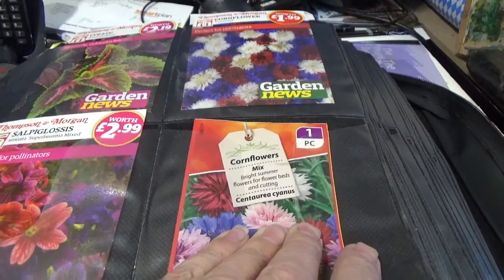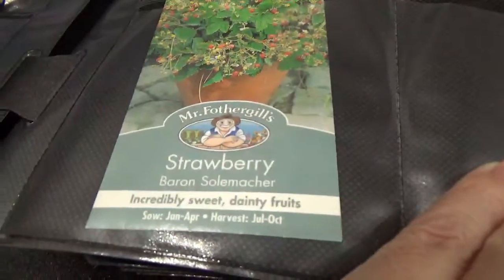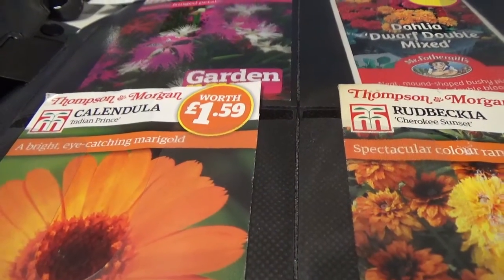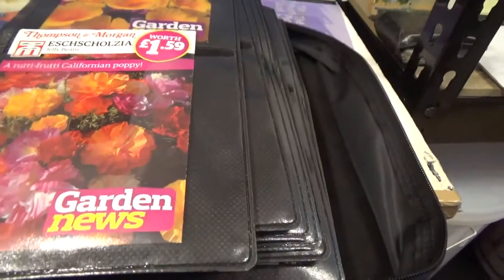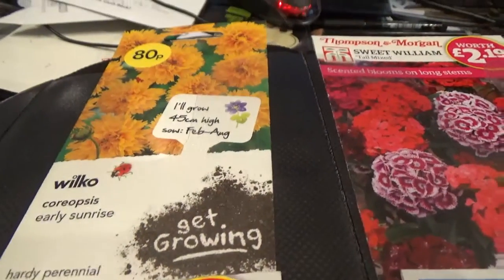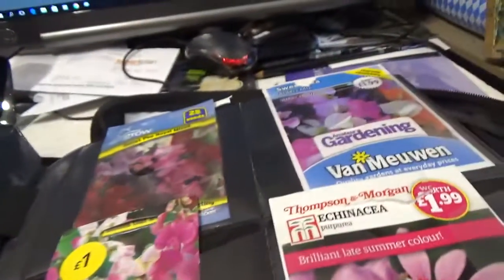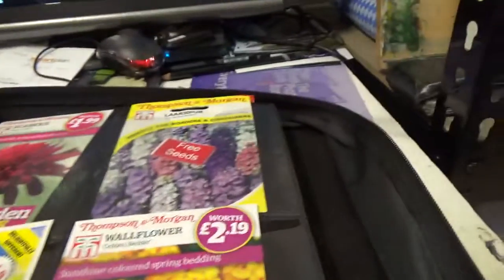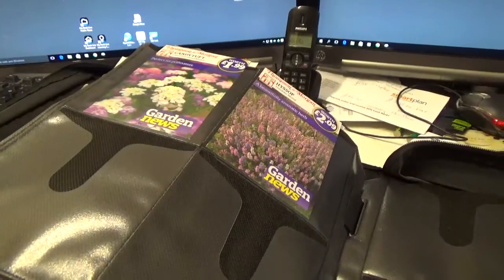Planning for 2016 - Lots of flower seeds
Today I spent a couple of hours going through my seed collection and grouping them by month to sow.  Where I have several packets of a particular seed I have distributed them over several months.  The reason for this is you never know what the weather will throw at us and so better to be safe than sorry.